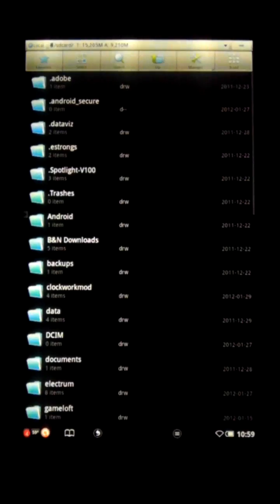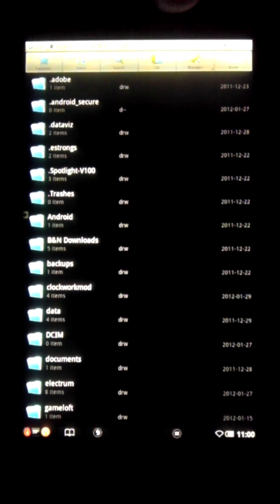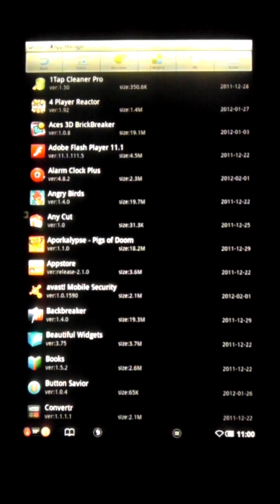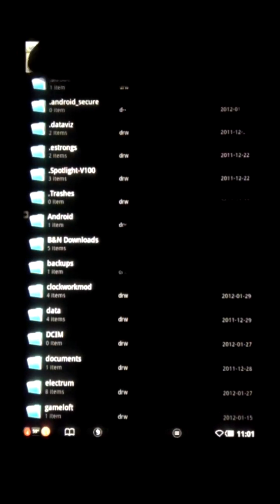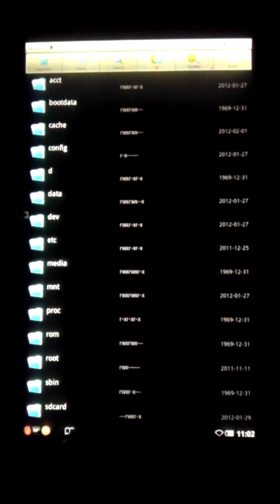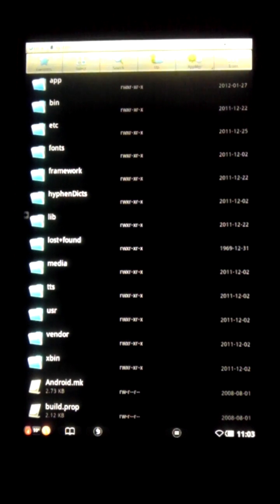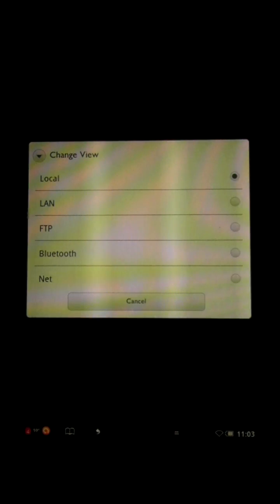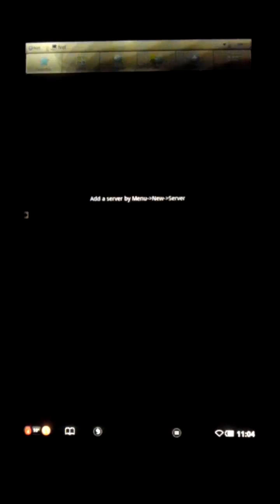ES File Explorer review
Focusing on the lesser known aspects of the best file explorer app for Android hands down!